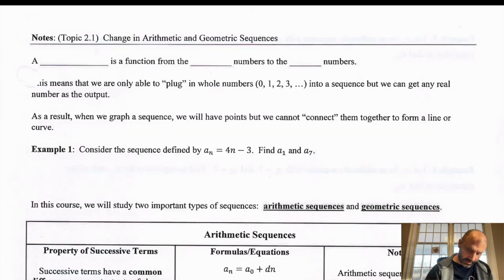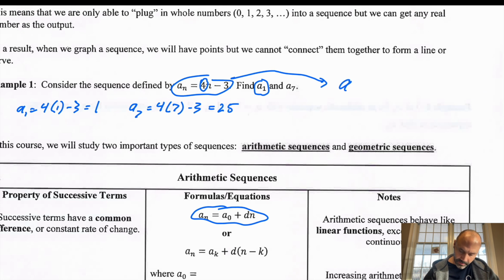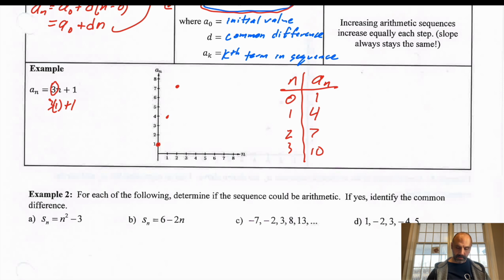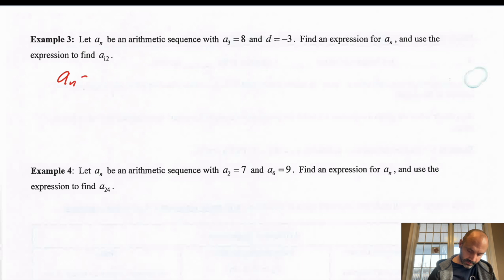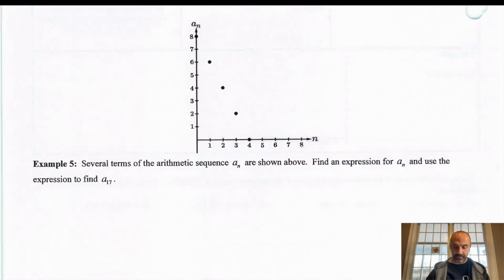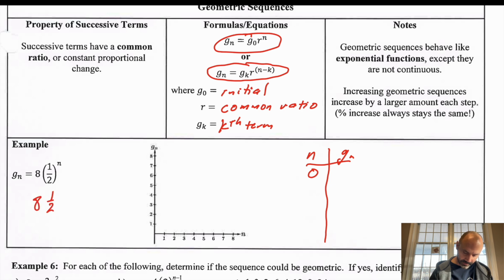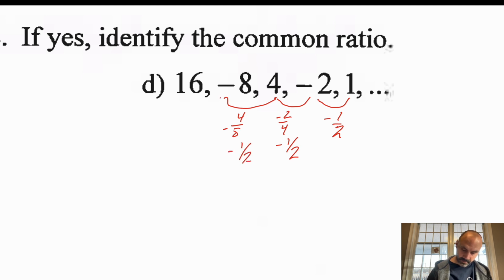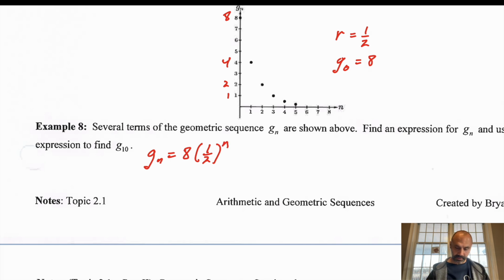AP Precalculus - Intro to Arithmetic and Geometric Sequences - Passwater 2.1 part I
This video is an introduction to arithmetic and geometric sequences using Bryan Passwater's materials, which he has provided for free (thank you!).